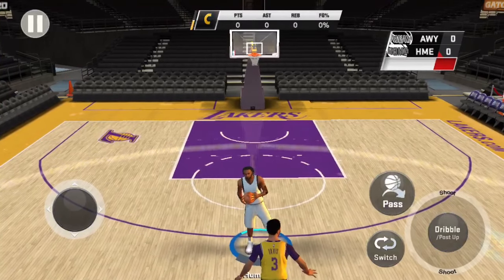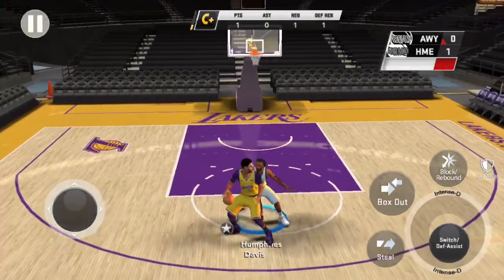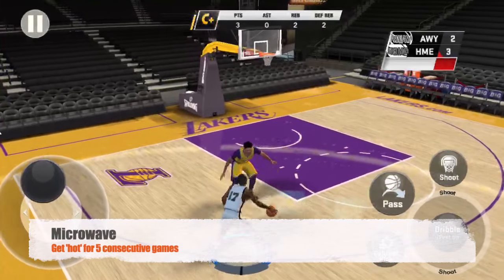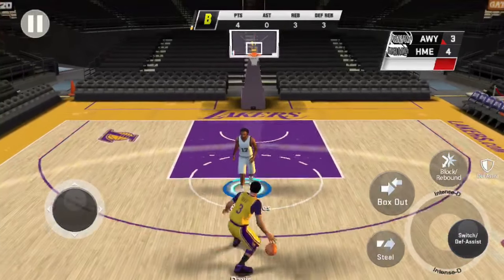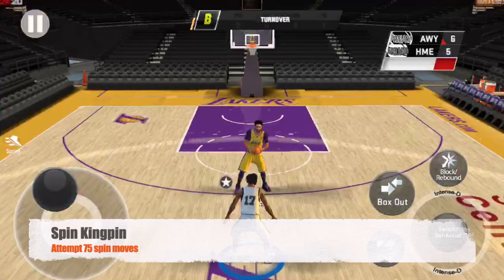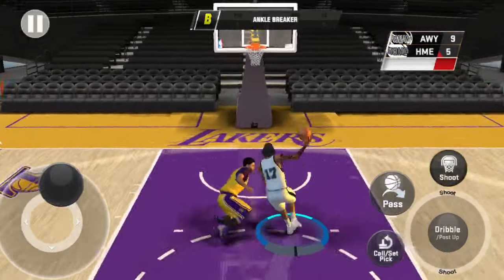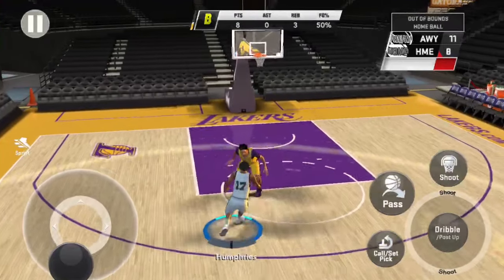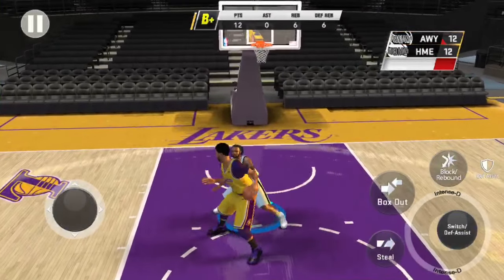HOW TO GET ALL BADGES IN NBA 2K20 MOBILE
In this video I'm gonna be showing you how to get EVERY BADGE in NBA 2K20 Mobile.

PSN: VoltaicBean